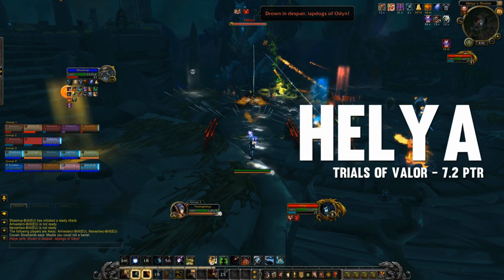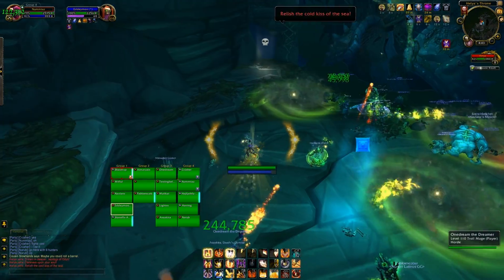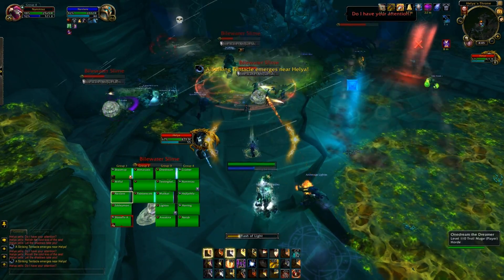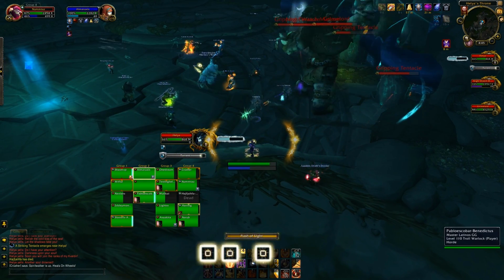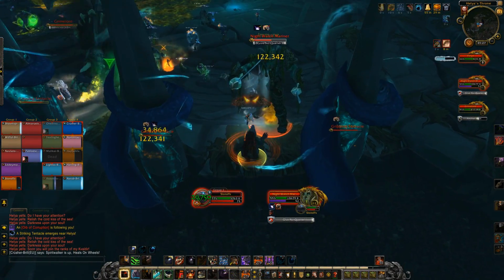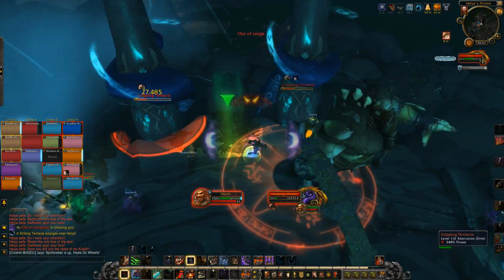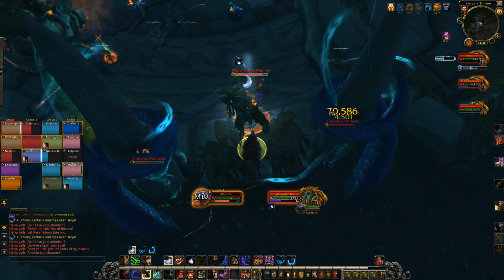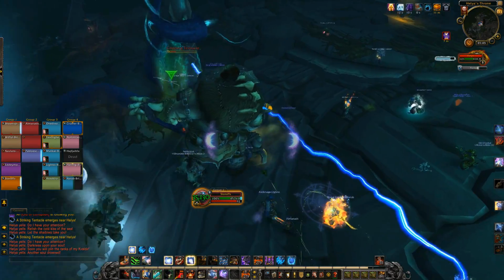Helya - Trial of Valor - 7.1 PTR - FATBOSS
Helya is the last boss in the Trials of Valor raid (ToV). ToV is scheduled to be released on November 8th!